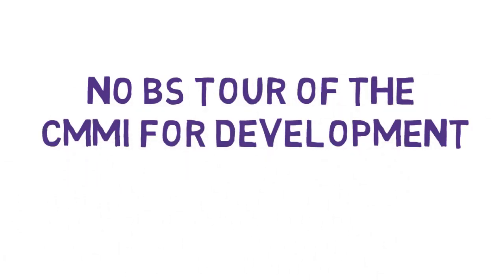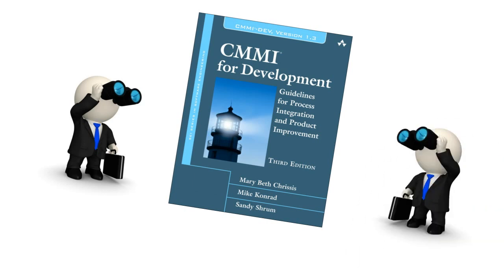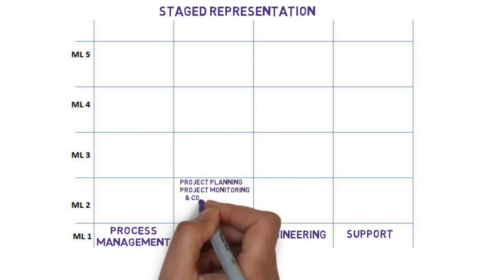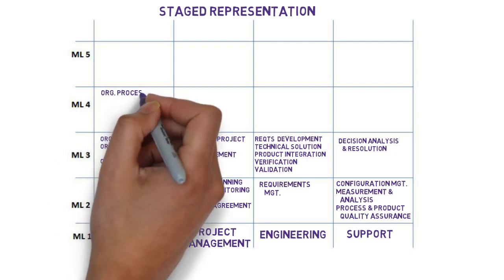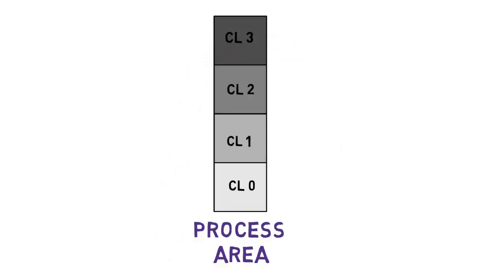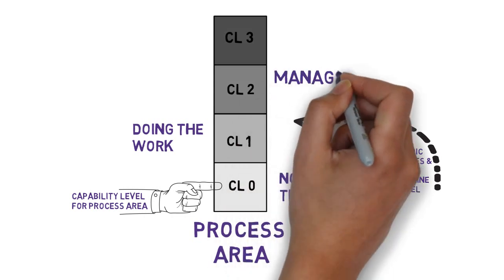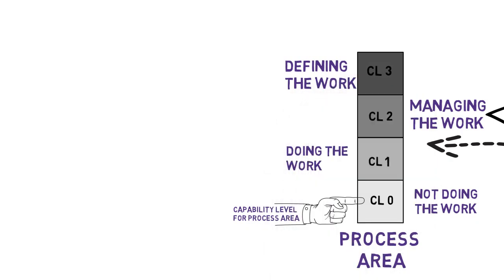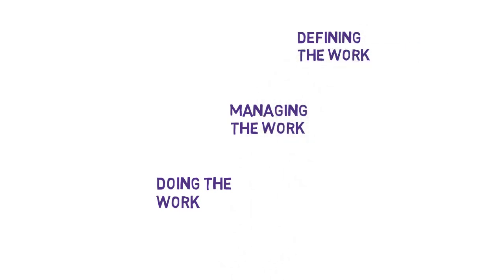4. CMMI-DEV: Model Views and Levels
A Tour of the CMMI for Development: Representations and Generics